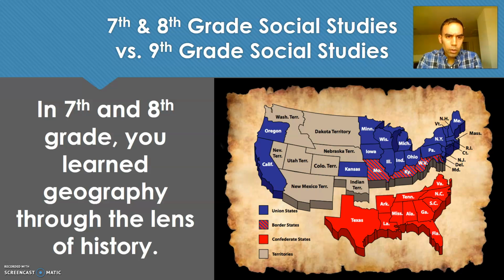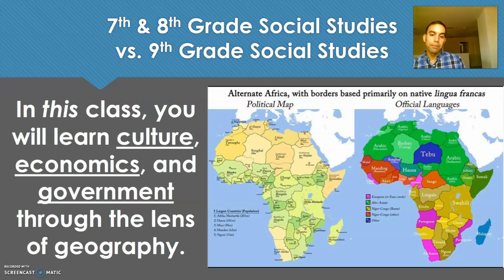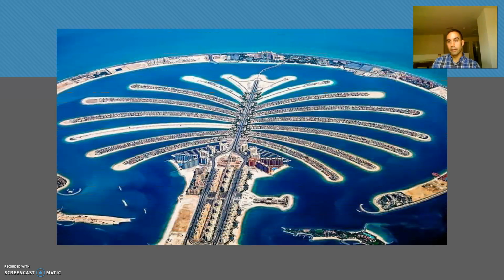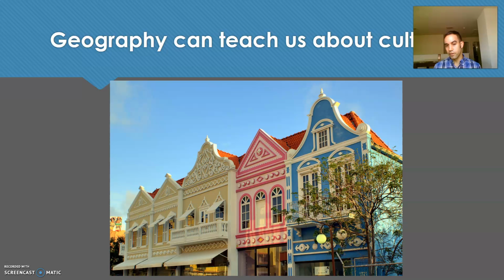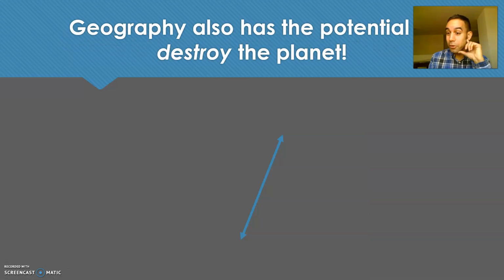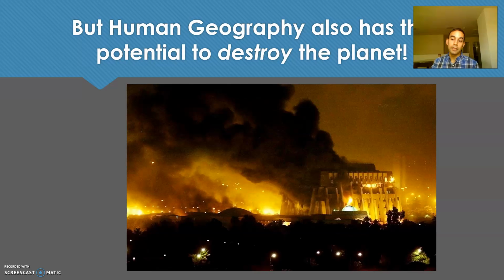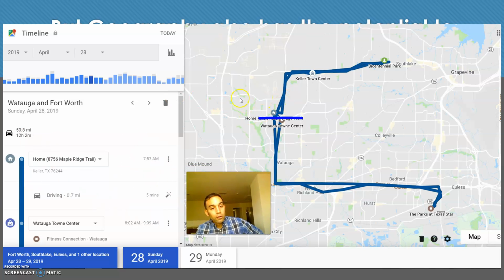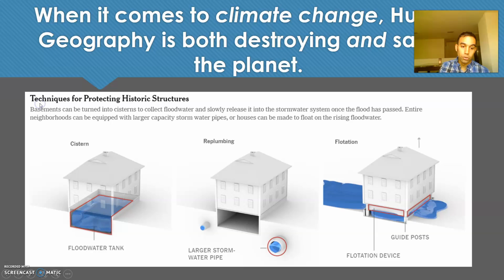Intro to Pre-AP World Geography